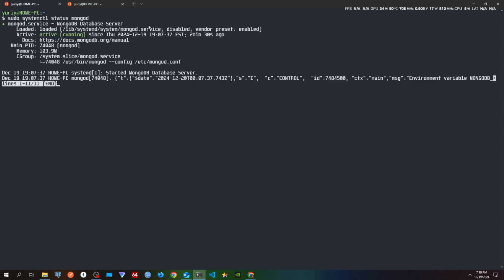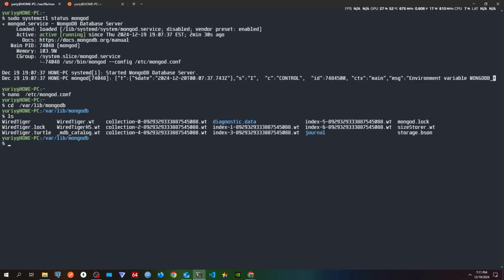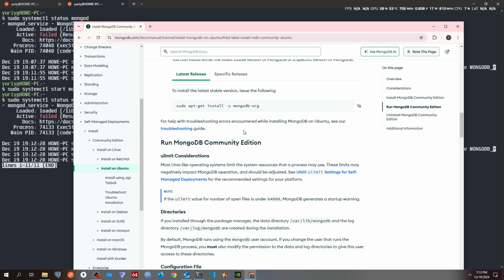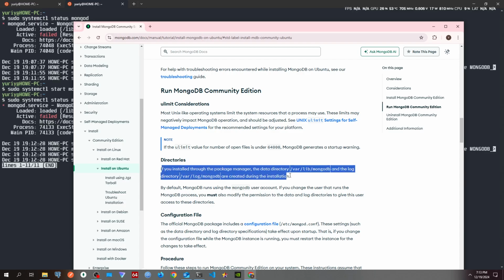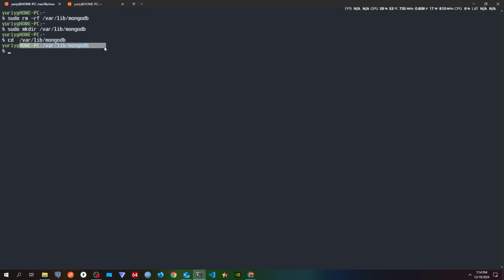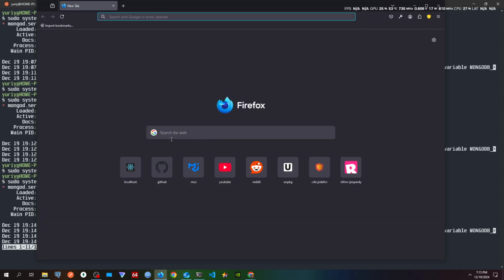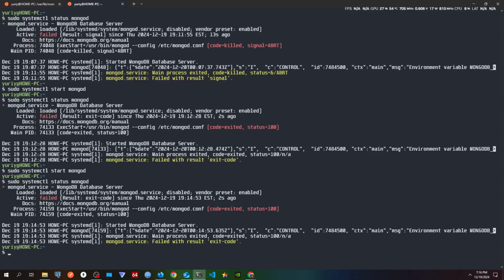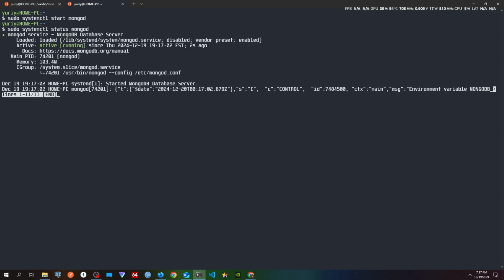MongoDB Understanding Errors